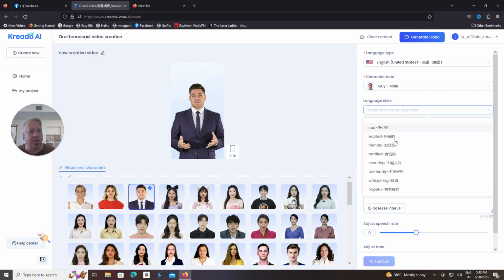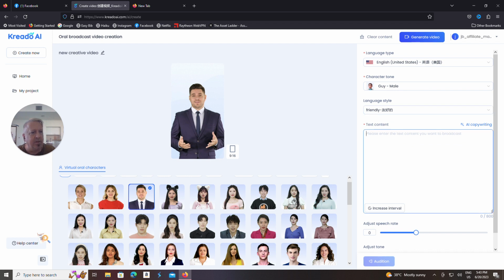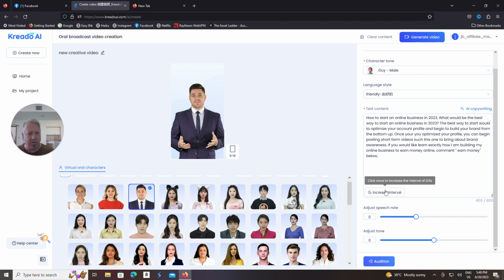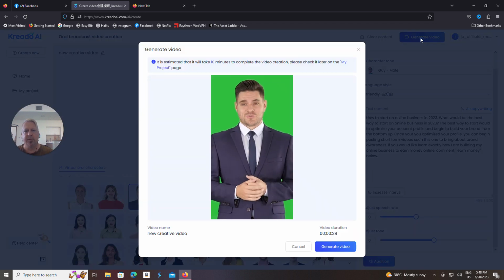Creating short form video with AI on Kreado AI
Creating short form video with AI on Kreado AI ai shortformvideo artificialintelligence aitools aitool kreadoai If you're passionate about unleashing your creativity and capturing your audience's attention, you've come to the right place. Kreado AI empowers creators like you to produce captivating videos effortlessly, utilizing the power of artificial intelligence.

In this video, we dive deep into the features and functionalities of Kreado AI, demonstrating how it simplifies the process of crafting engaging short form videos. From script generation to video editing, Kreado AI provides a comprehensive suite of tools that streamline your workflow and enhance your content creation experience.

Whether you're a beginner or an experienced creator, Kreado AI offers an intuitive user interface that allows you to bring your ideas to life. Get ready to embark on a creative journey with Kreado AI, and let your imagination run wild as we explore the endless possibilities of short form video content creation.

Join us as we share valuable tips and tricks, highlighting the best practices to make your videos stand out from the crowd. From storytelling techniques to effective video editing strategies, we'll cover it all, ensuring your videos leave a lasting impact on your audience.

Don't miss out on the chance to revolutionize your content creation process. Get ready to supercharge your videos and unlock your full creative potential with Kreado AI!

00:00 Introduction
00:36 Kreado Ai
02:01 Video Creation